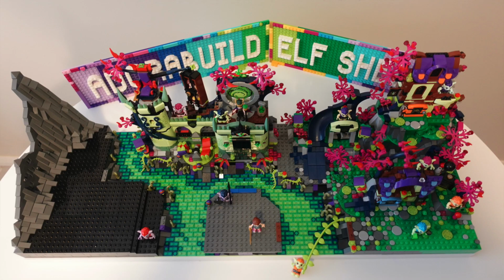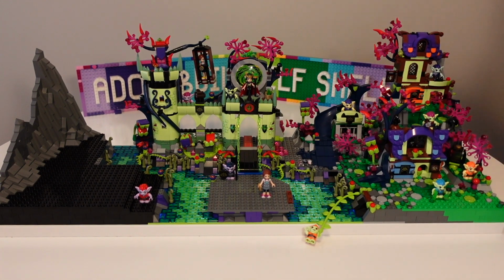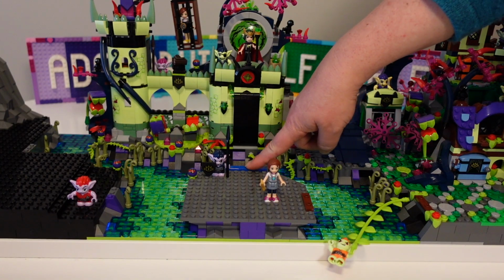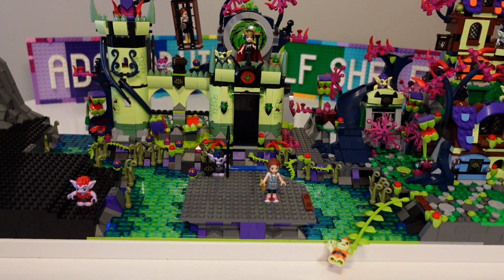Magical Lego Elves Display - the Goblin Village custom build - Elf Shelf part two September 2021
Welcome to Adorabuild. My name is Ruth and my little dog is called Pucky.

In this video I am providing part two of my third Lego Elves display shelf builds. This particular elf shelf is focusing on the Cronan the Goblin King, as well as the goblins and their village. The sets used are:
* Magic Rescue from the Goblin Village, set 41185, released 2017
* Breakout from the Goblin King's Fortress, set 41188, released 2017
* The Goblin King's Evil Dragon, set 4183, released 2017

The additional parts used in this display were sourced from various sellers on Bricklink, which can be found here:

I hope you enjoy seeing this update and are looking forward to the final parts being added. Feel free to provide any suggestions in the comments below. Happy building.!